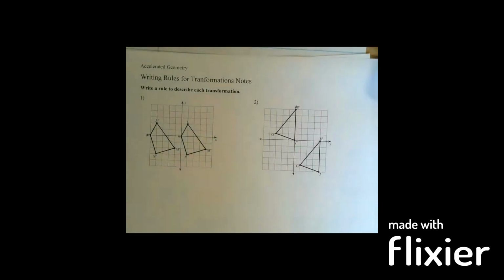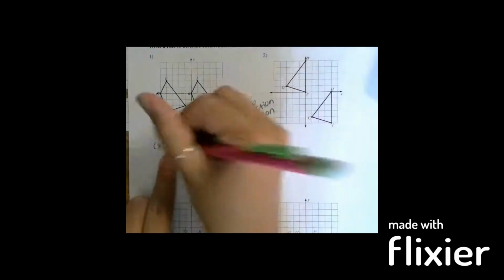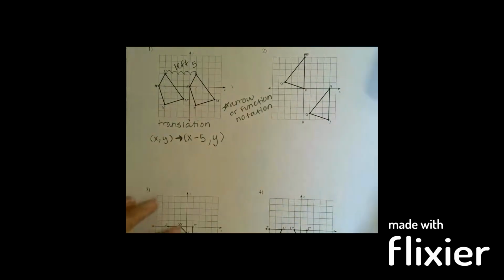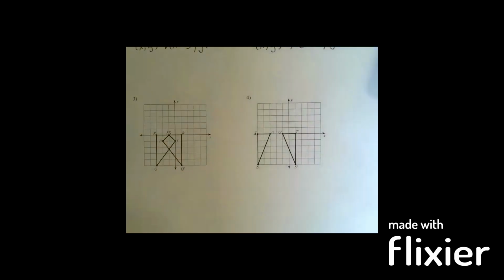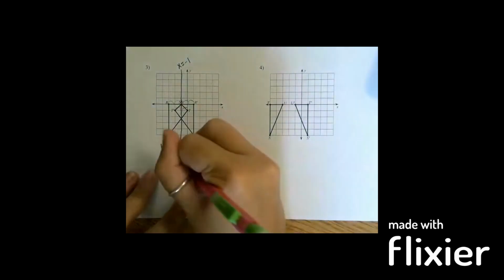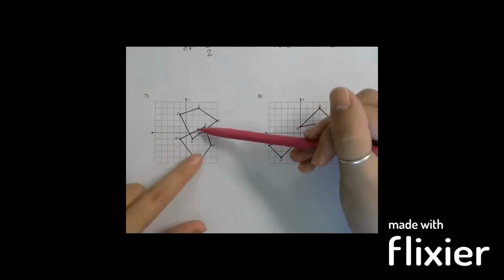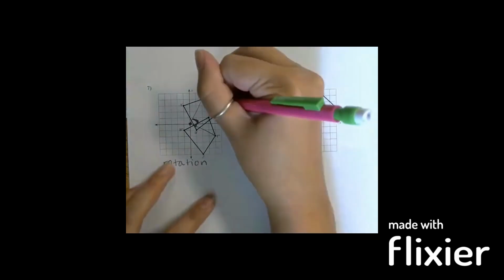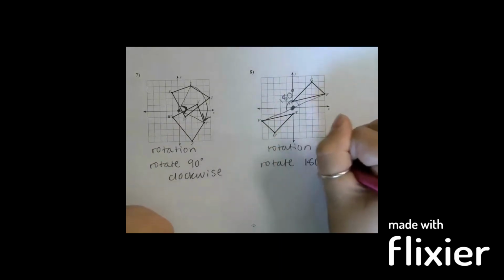Transformation Rule Writing